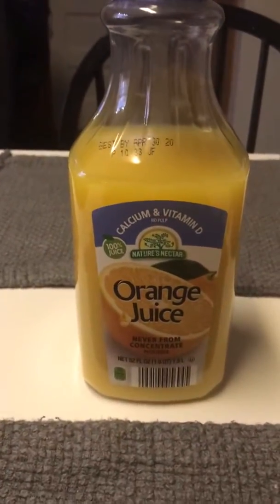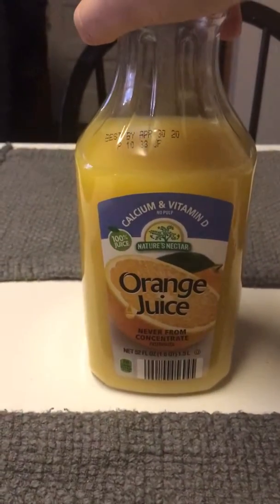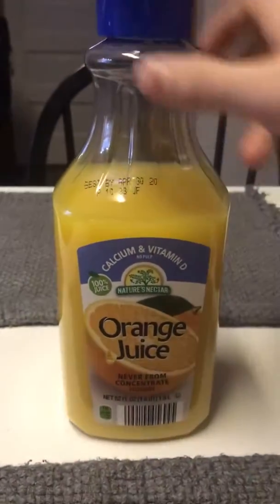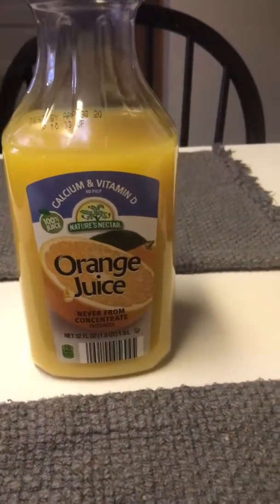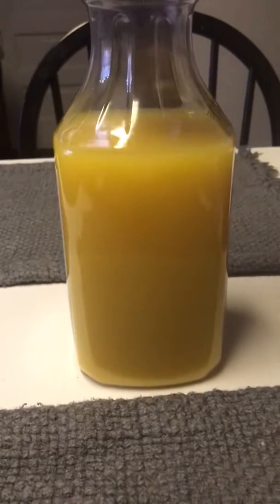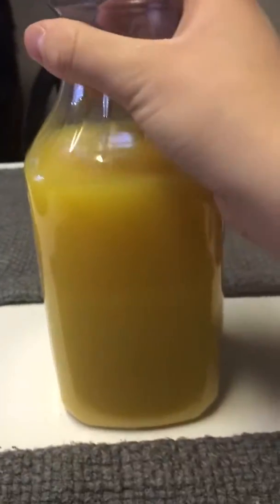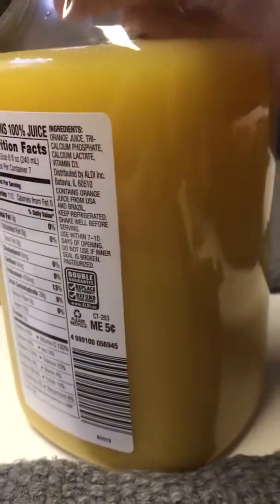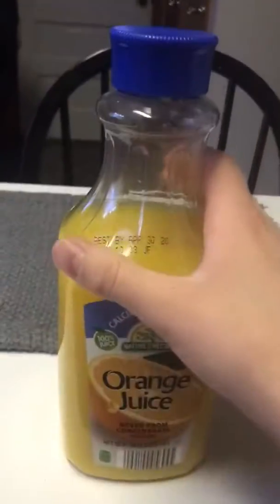How to tell if your orange juice has artificial flavor in it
🍊Just wanted to let you guys know how orange juice 🧃 may usually contain artificial flavors to sweeten it. if it’s not shaken you can see the the line of the flavoring. Hope this video helps. 🍊